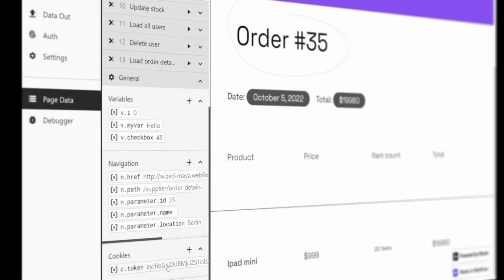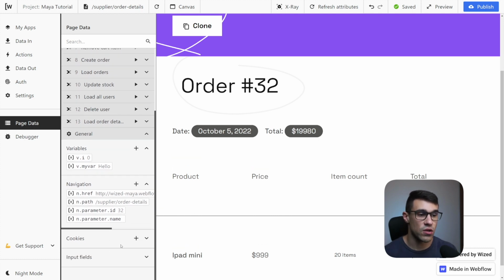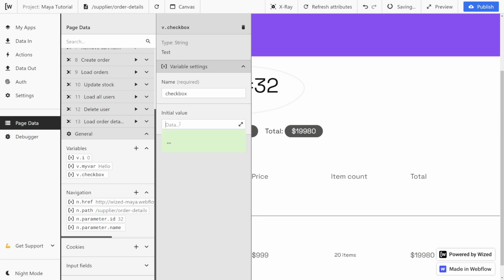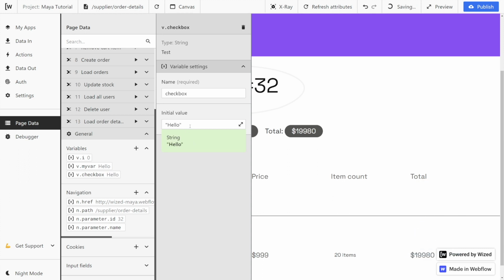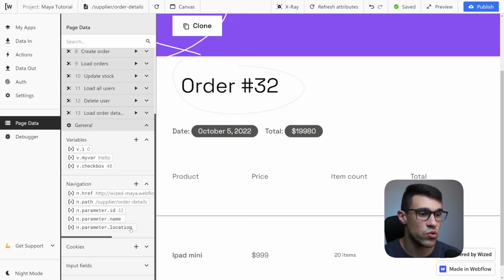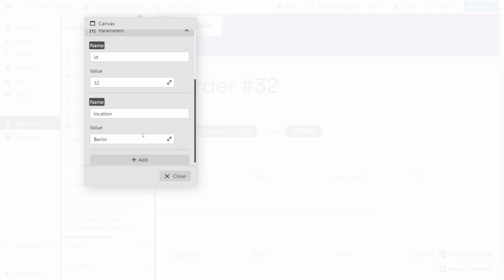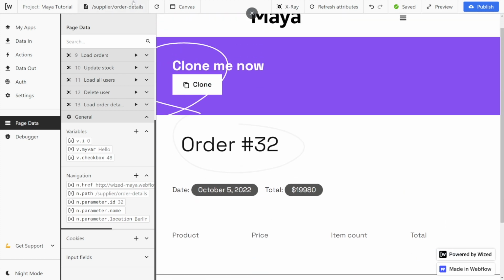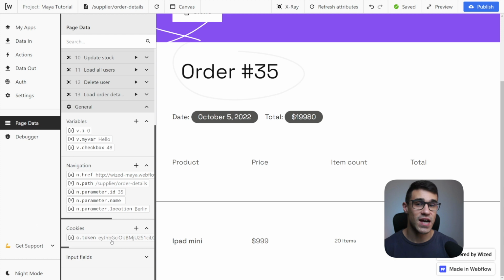Cookies, Variables, and Query Parameters in Wized | Lesson 5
Learn how to store data on the front end. Depending on the app we're building, we might want to store some information in the app, instead of in a database. So, learn how to store data in variables, cookies, and query parameters.

// ABOUT US

// SOCIAL